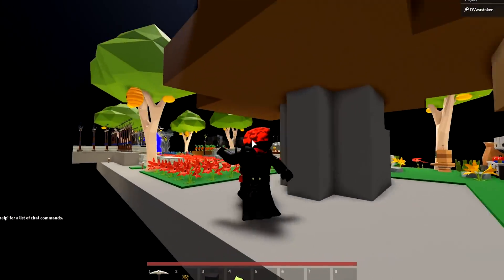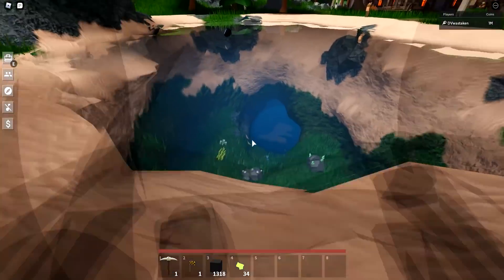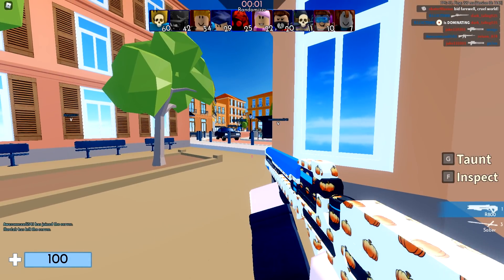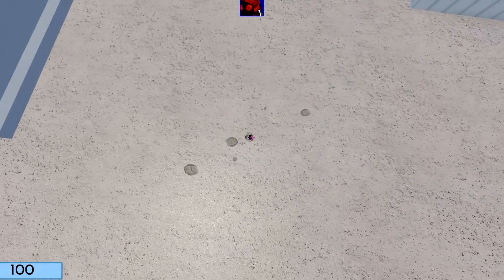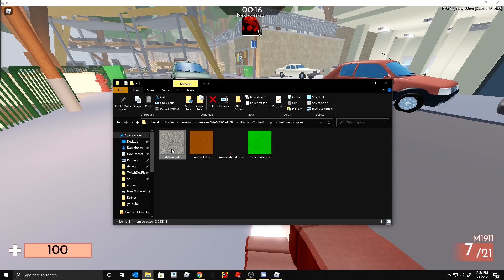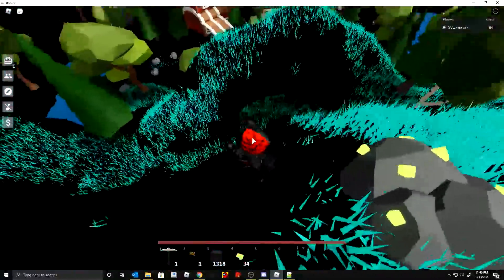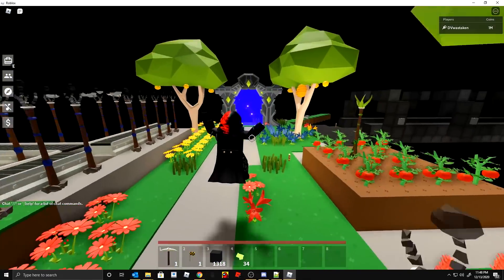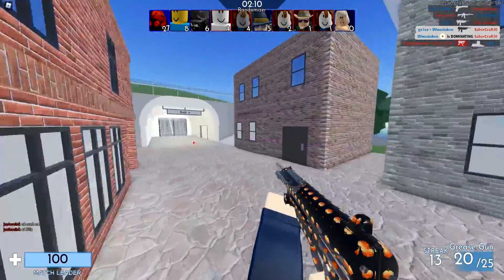How to Disable Textures in Roblox Islands, Arsenal & Other Roblox Games (PC)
Showing you how to disable and enable textures in Roblox games like Roblox Islands, Arsenal and more on PC. I also show you how you can alter terrain colors or disable terrain textures altogether. This is ONLY a client-side change meaning only you will be able to see your changes. This is mostly helpful with games like Arsenal where having less detail can help you see other players more clearly. It's a super fun thing to be able to mess around with and it might even help you find Starfruit faster on Buffalkor Island in Roblox Islands.